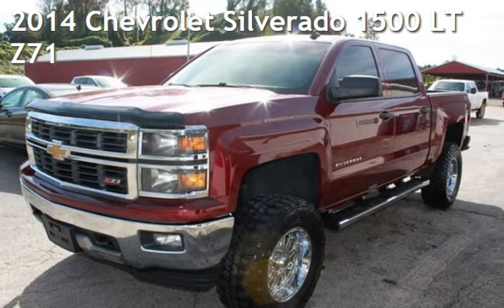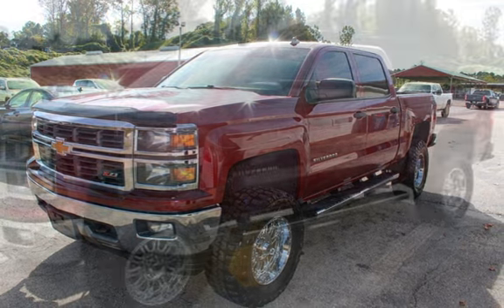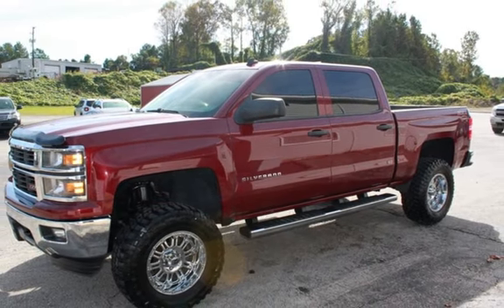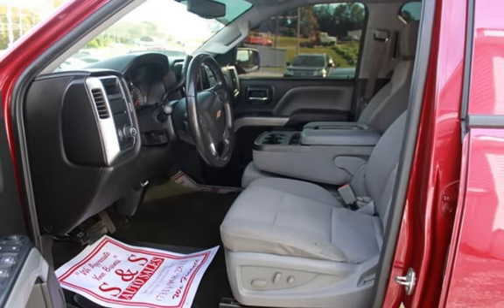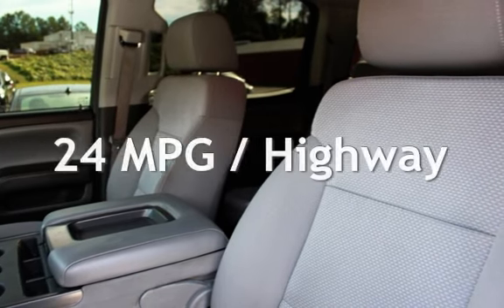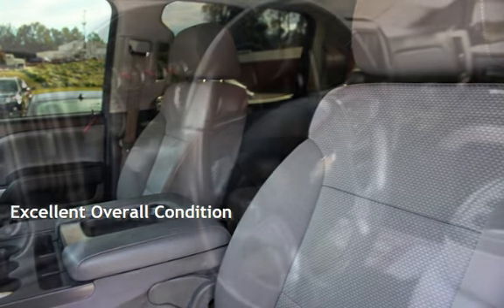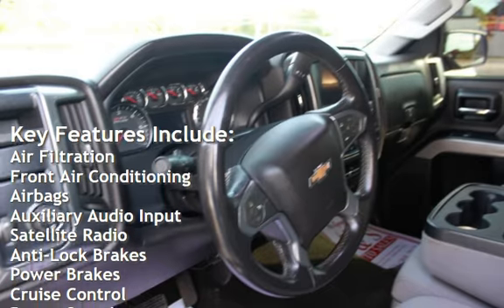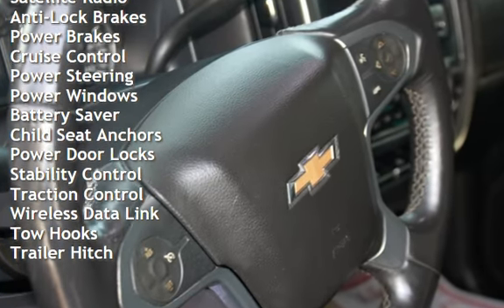2014 Chevrolet Silverado 1500 LT Z71 for sale in Lexington, TN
VERY SHARP LIFTED CLEAN CARFAX WITH NO ACCIDENTS 2014 CHEVROLET SILVERADO CREW-CAB Z-71 WITH LIFT KIT, 35 INCH TIRES, CHROME WHEELS, TINTED WINDOWS, STEP-BARS, POWER SEAT, STEERING WHEEL CONTROLS, VOICE, PHONE, TOWING PACKAGE, MY LINK, BACK UP CAMERA, NAVIGATION, BLUETOOTH, KEYLESS ENTRY, TRACTION CONTROL, DUAL CLIMATE CONTROL AND MORE!!